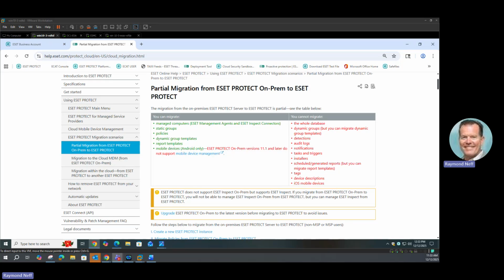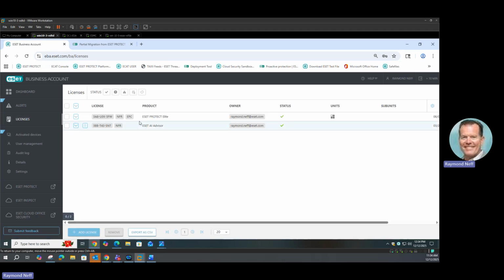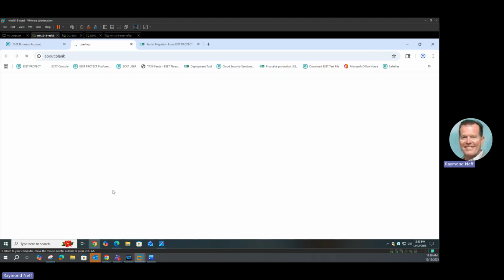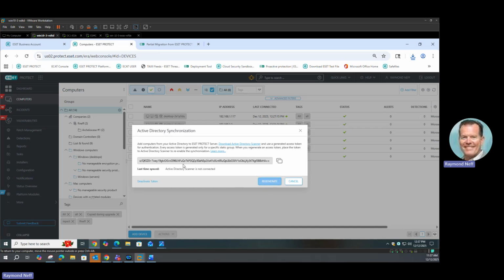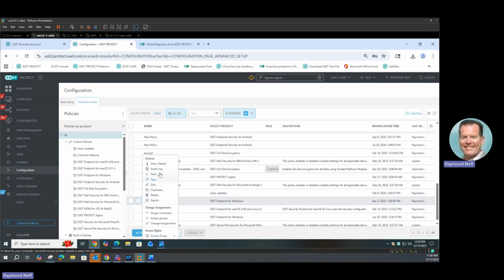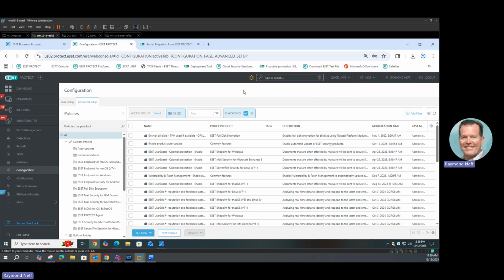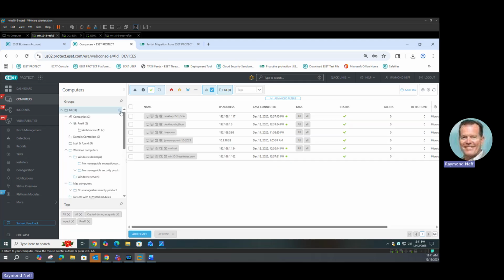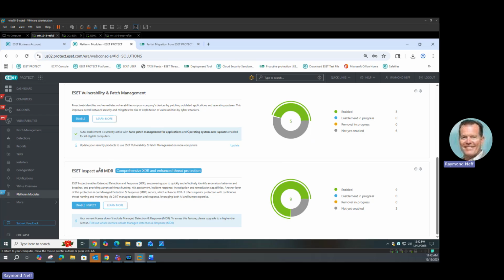Migration from ESET OP to Cloud